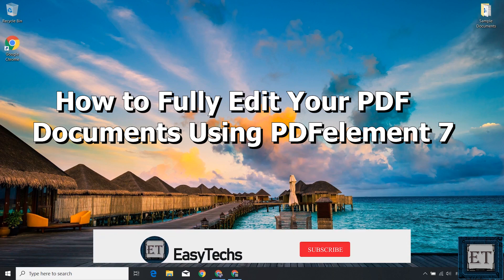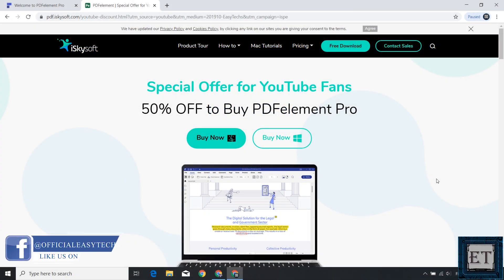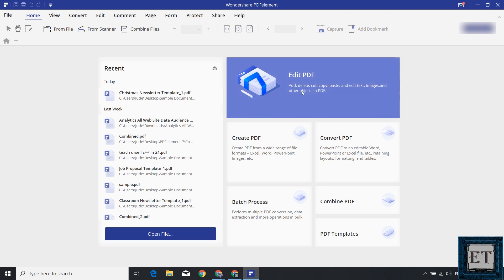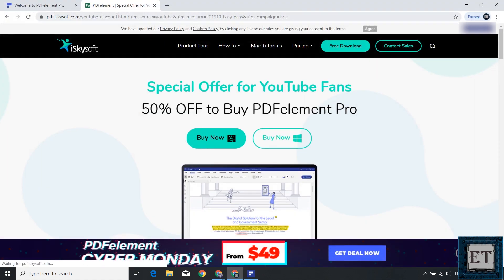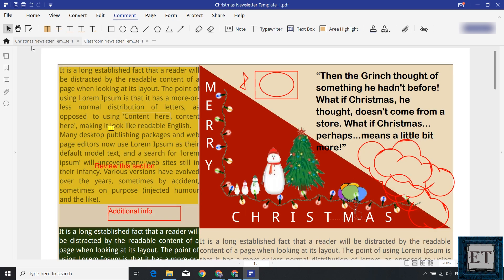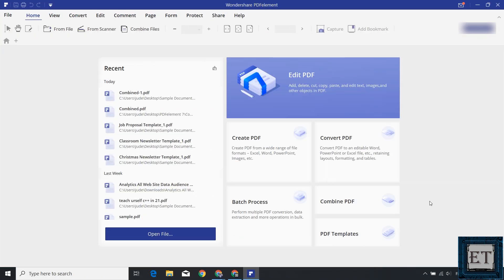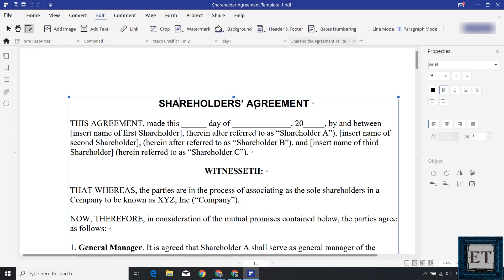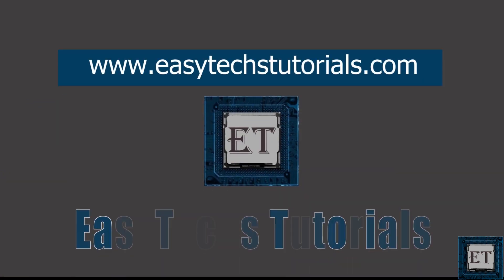How to Fully Edit Your PDF Documents with PDFelement (Windows & Mac)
This video shows "How to Fully Edit Your PDF Documents with PDFelement (Windows & Mac)".

In this tutorial, I review what I found to be the best way to fully edit PDF documents of all kinds. PDFelement can help you easily editpdf, Convert, Annotate and create PDF and PDF forms. It is one of great Adobe Acrobat alternatives

🎶🎶 𝐁𝐀𝐂𝐊𝐆𝐑𝐎𝐔𝐍𝐃 𝐌𝐔𝐒𝐈𝐂